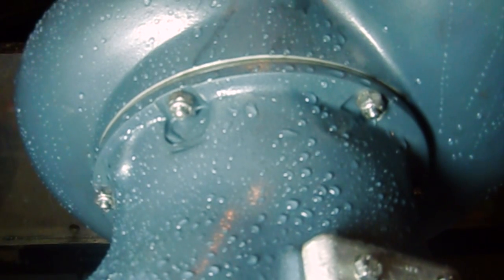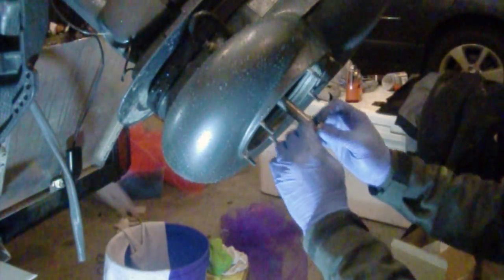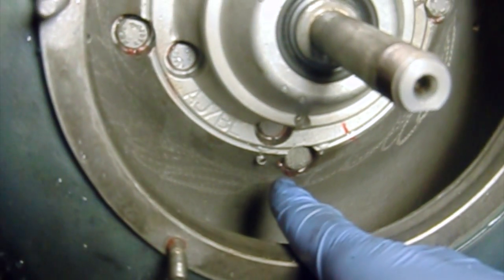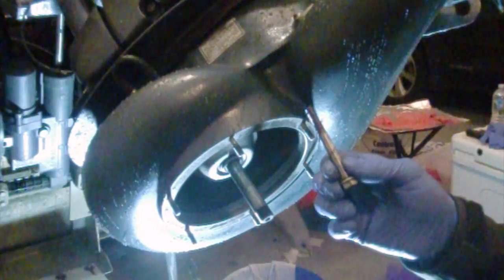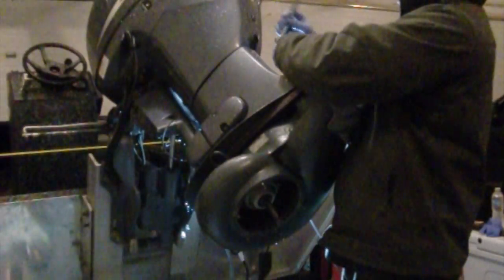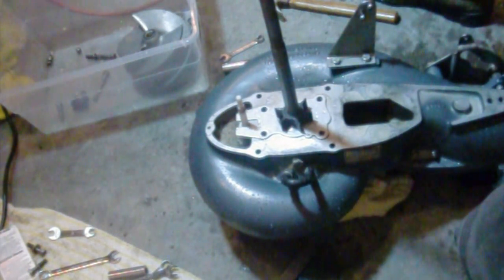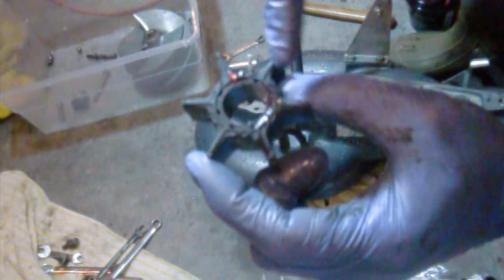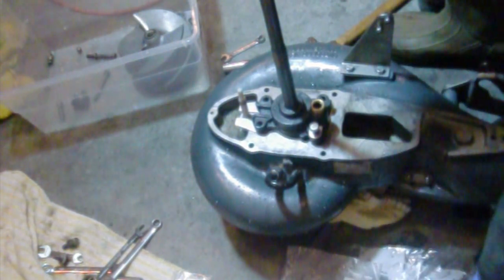Yamaha F50 Jet Outboard Water Pump Replacement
A tutorial on how to replace your water pump on a Yamaha jet outboard.